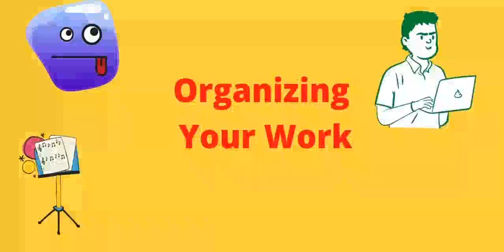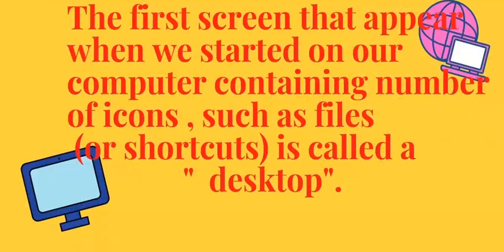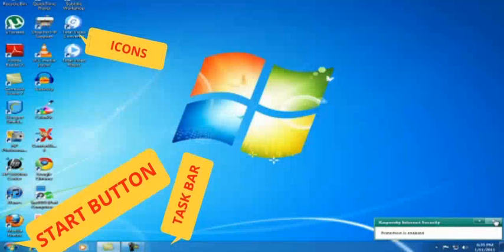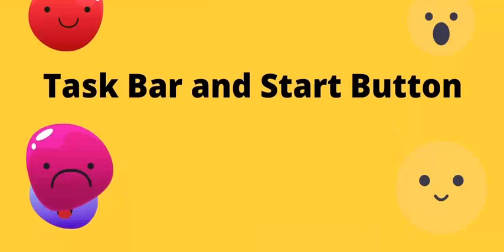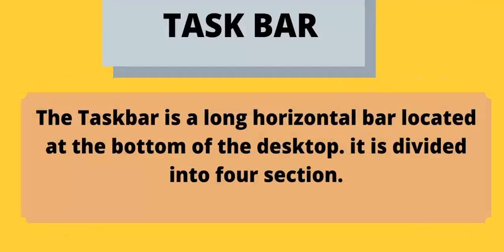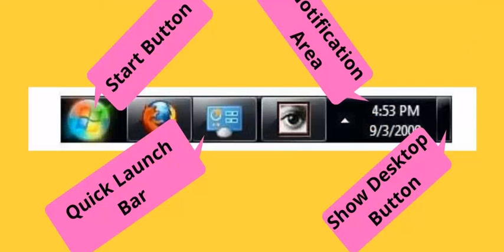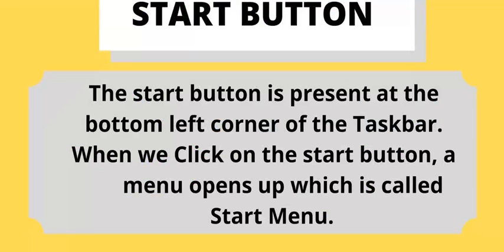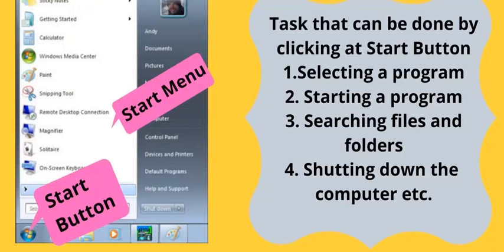understand desktop start button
desktop windows#taskbar#startbutton